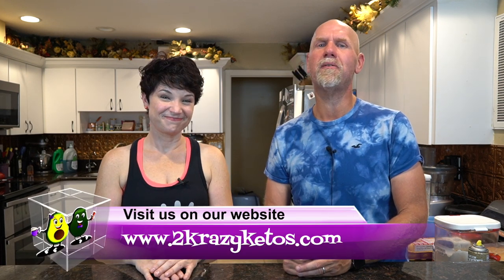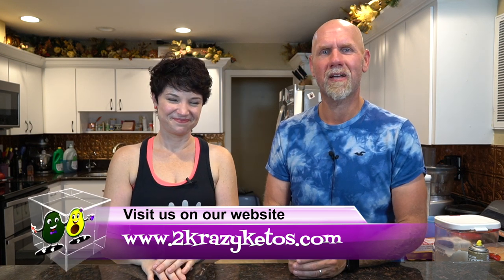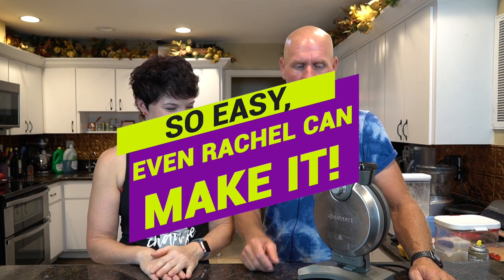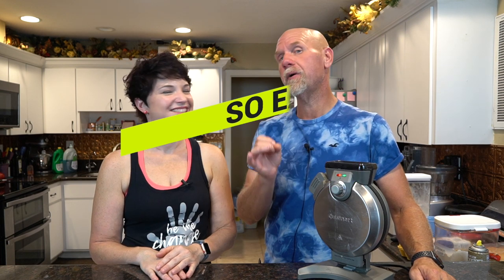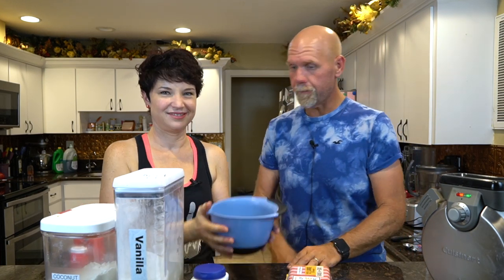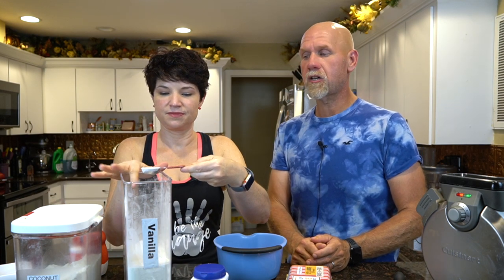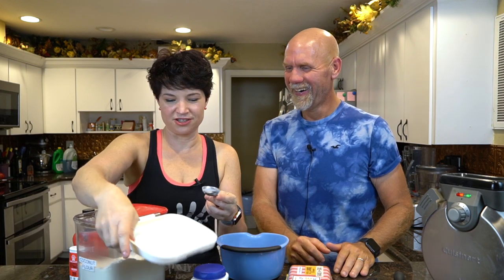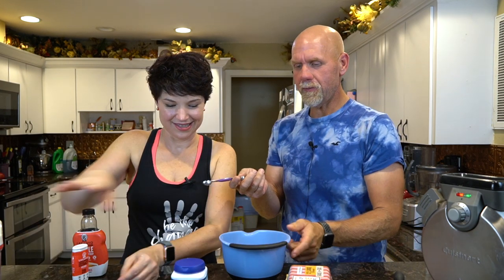The Perfect Keto Waffle | Keto Chow | Not a Chaffle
In light of the Chaffle craze, we've come up with the perfect Keto Waffle.  This is not like the chaffle since it doesn't have cheese but it looks, tastes and has the texture of a traditional Belgian waffle.

Ingredients:  1 Tbls Keto Chow, 1 Tbls coconut flour, 1/4 tsp baking powder, 2 eggs, 1 Tbls melted butter, optional sweetener

Cuisinart waffle maker

2krazyketos is a participant in the Amazon Services LLC Associates Program, an affiliate advertising program designed to provide a means for sites to earn advertising fees by advertising and linking to amazon.com.